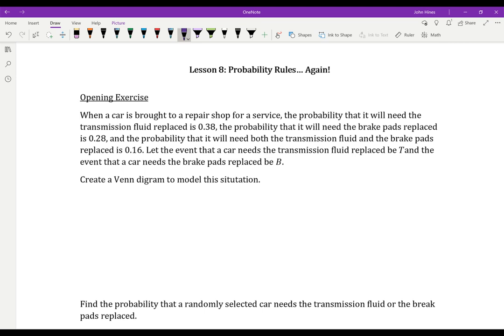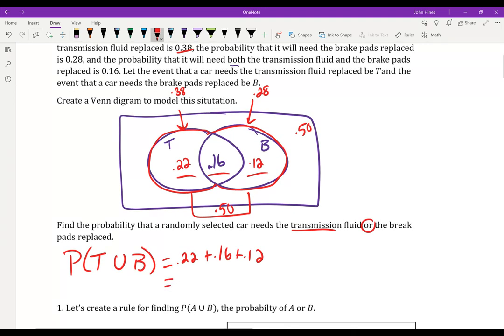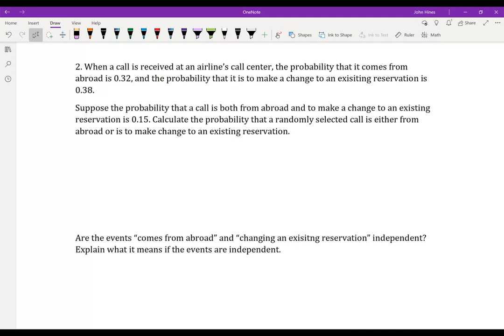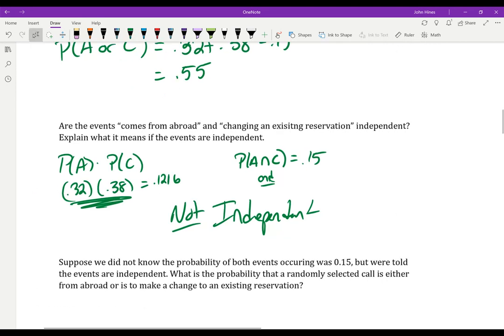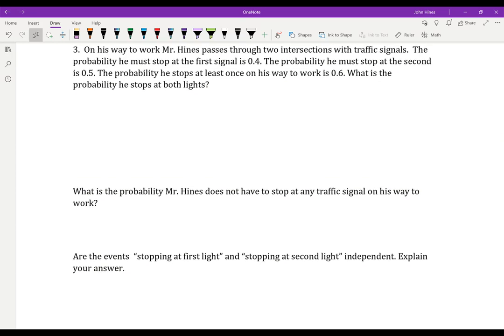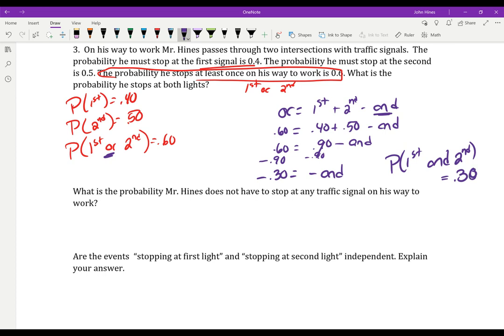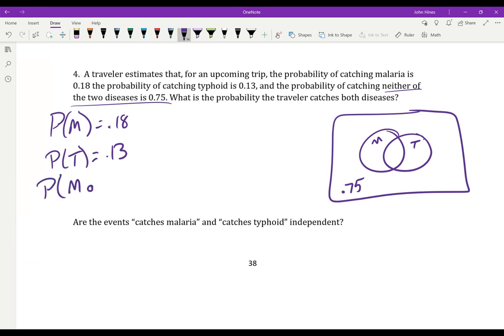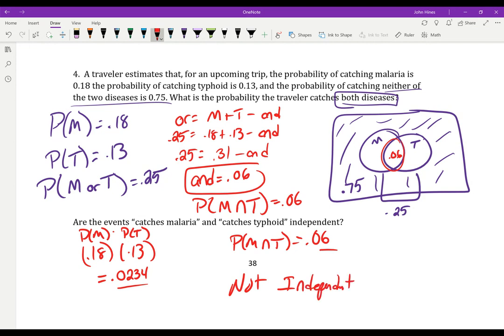Lesson 8: Probability Rules... Again!